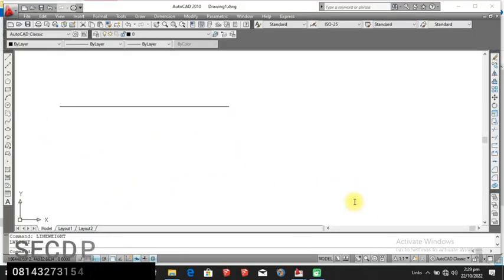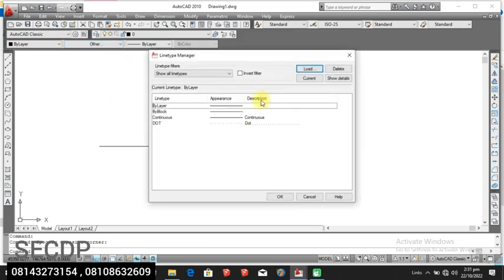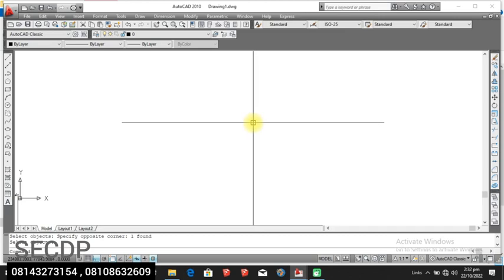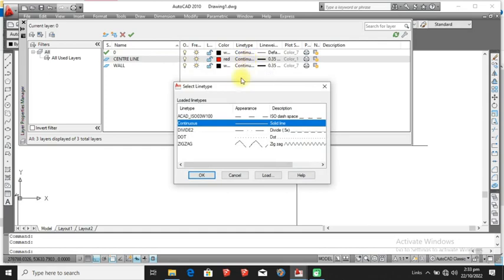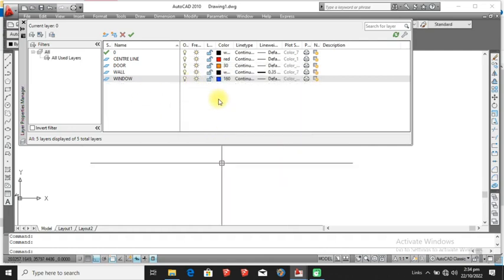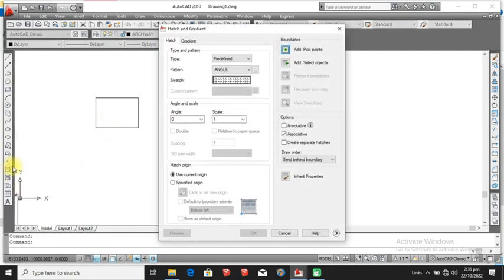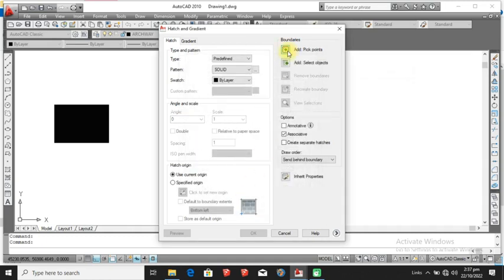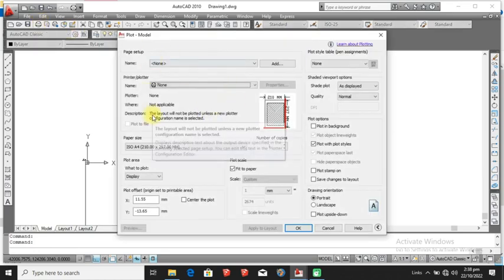Setting of layers in AutoCAD (II)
Document from Umshibdawa😎